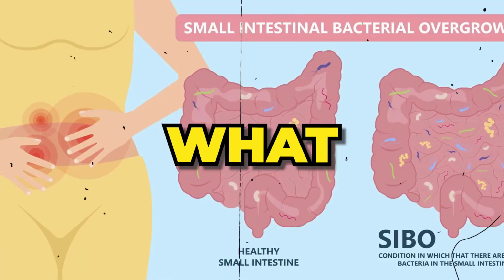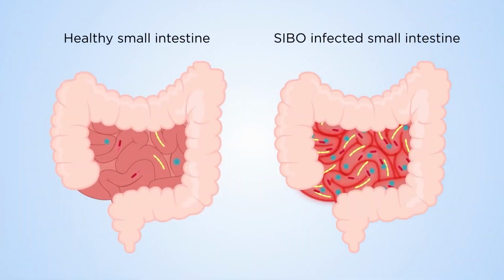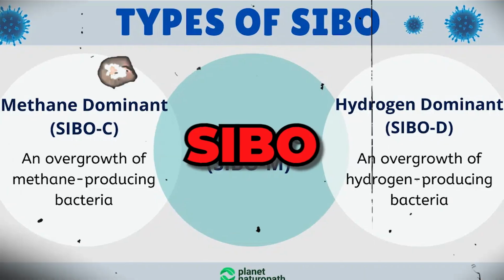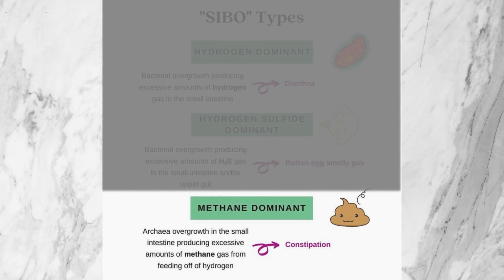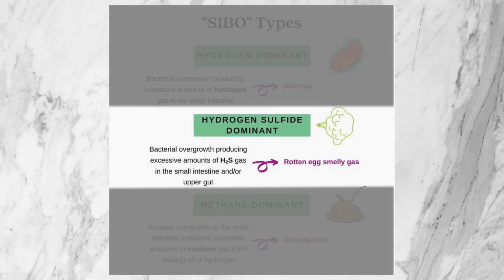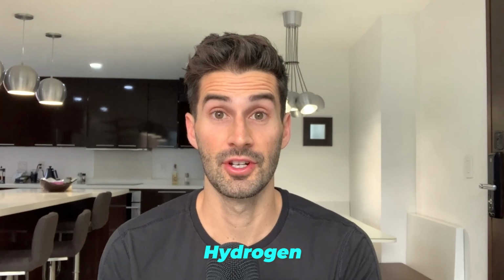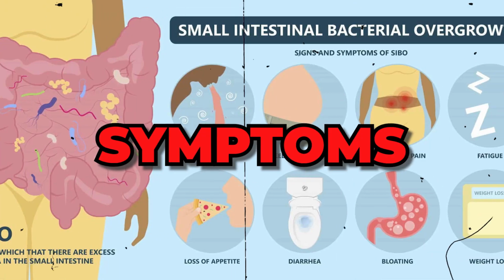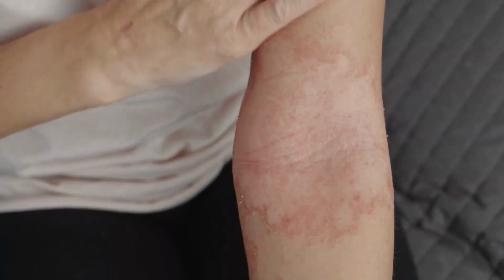What is SIBO (small intestinal bacterial overgrowth)?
Pharmacist (PharmD.)
Functional Medicine Practitioner
Former SIBO/IBS sufferer x 10 years

In this video, we'll explain what SIBO is and how it can cause problems. We'll also give you tips on how to identify and treat SIBO. If you're suffering from any symptoms of SIBO, check out this video to find out how to get relief!